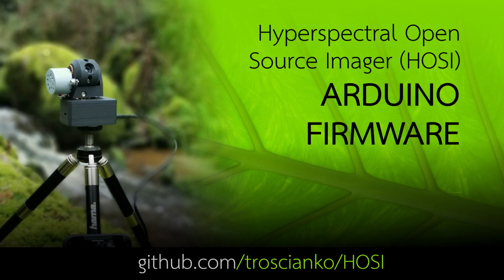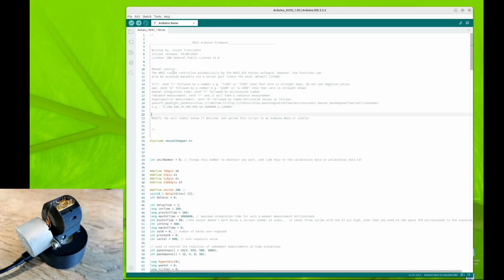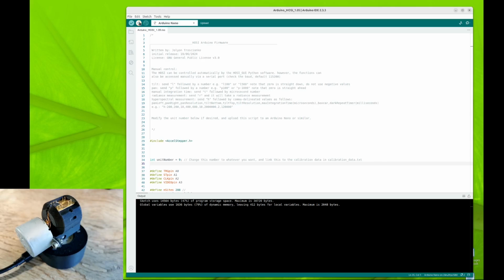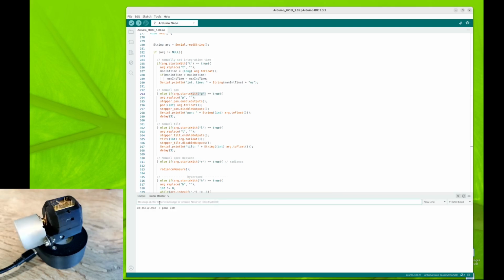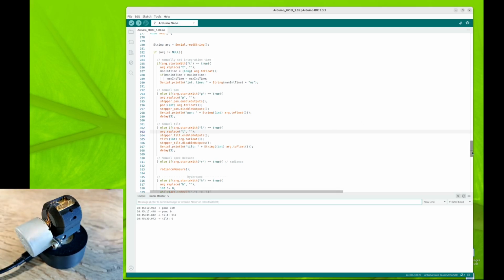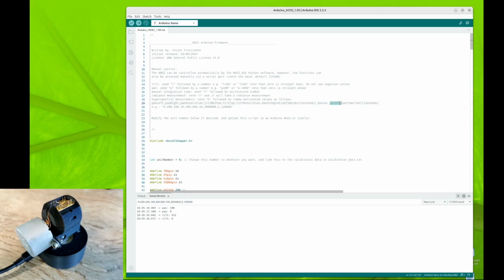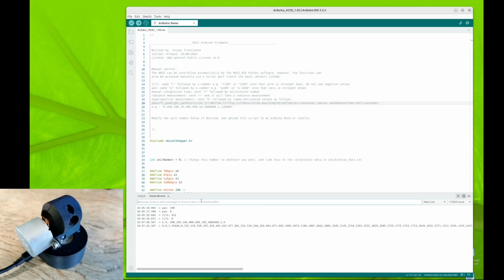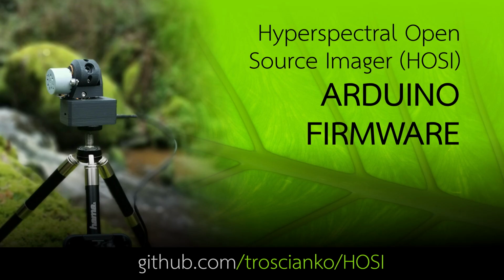Hyperspectral open source imager (HOSI) firmware upload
HOSI is a hyperspectral imager that you can build yourself. This video shows how to upload the firmware to the arduino at the heart of the HOSI system.